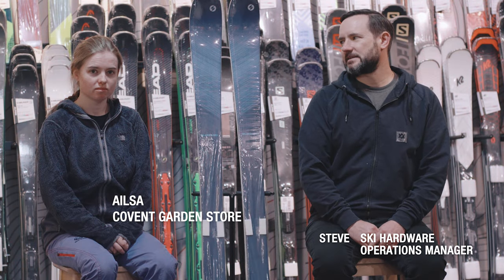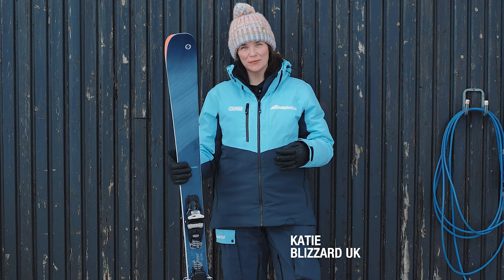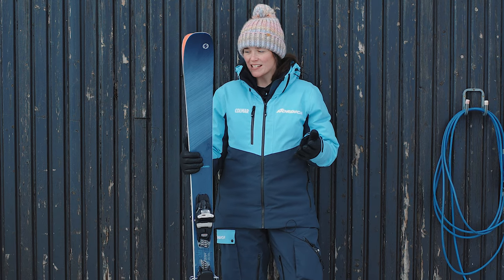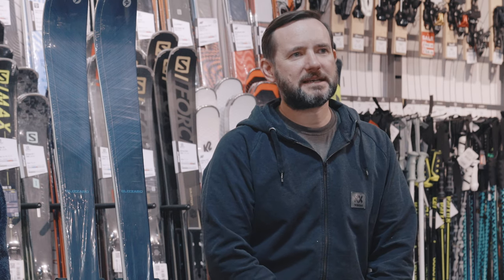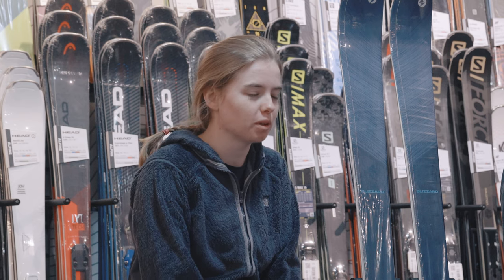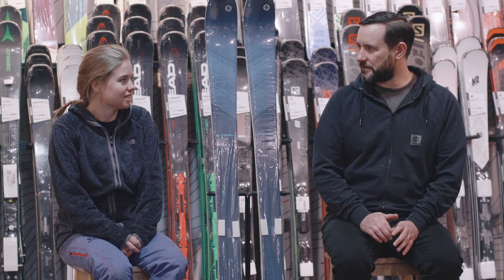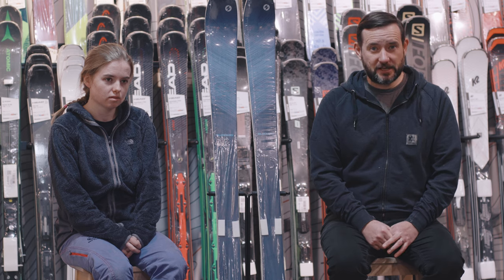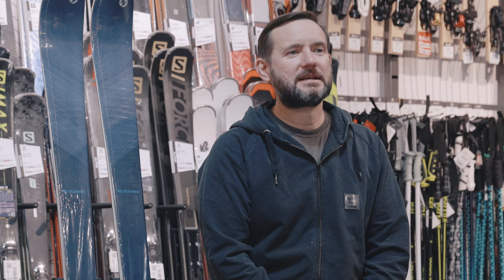Blizzard Black Peal 88 2021 Ski Review | Ellis Brigham Mountain Sports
Our Women’s Overall Ski of the Year. The Black Pearl is considered to be the best-selling ski in the world, the model every brand aspires to and this latest version is only going to reinforce that. It’s an all mountain ski that is truly happy anywhere on the mountain, from smooth pistes to tricky off-piste runs, care-free cruising to fast, technical turns. The Flipcore WSD construction is the key, producing perfect handling and balance, boosting confidence and encouraging skiers to keep pushing themselves.